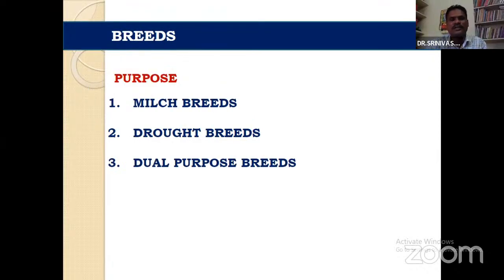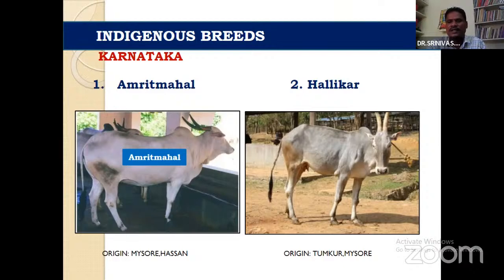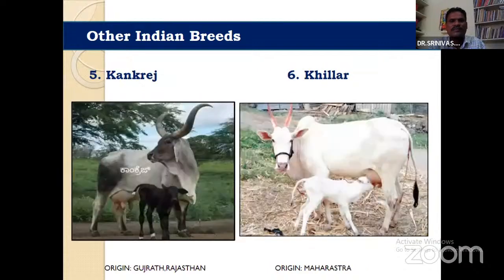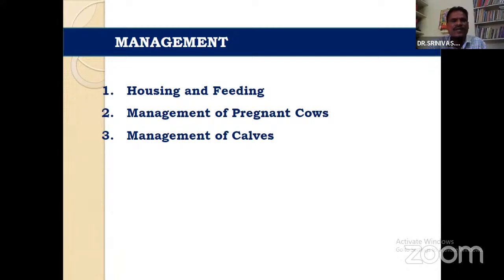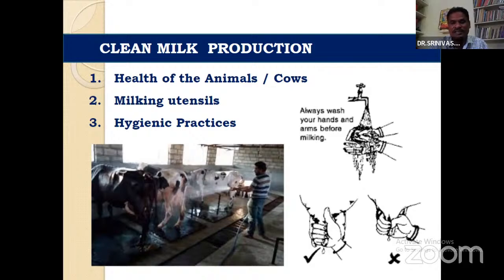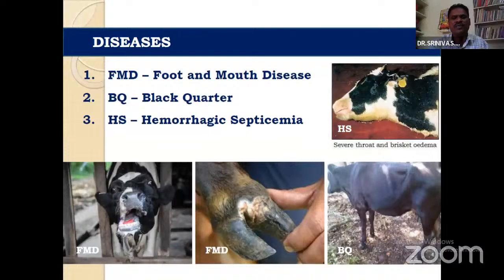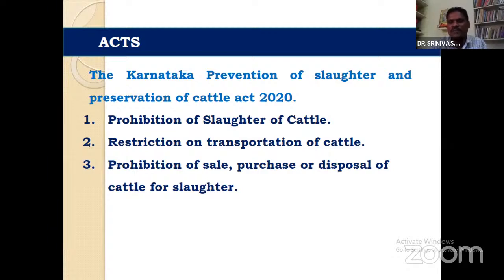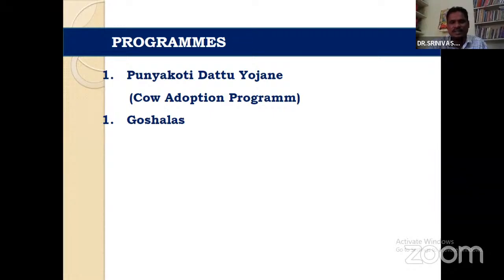An Overview of Cow Rearing and Management